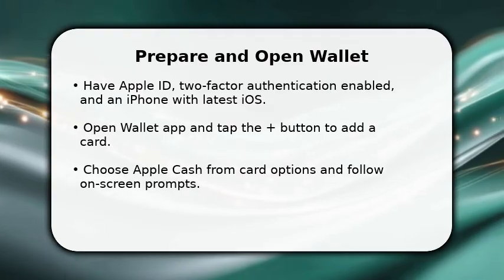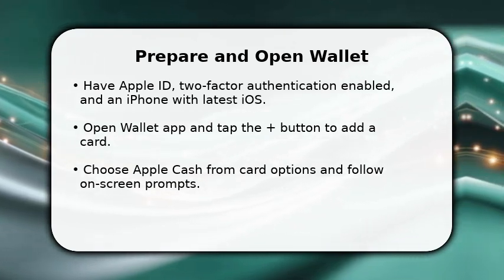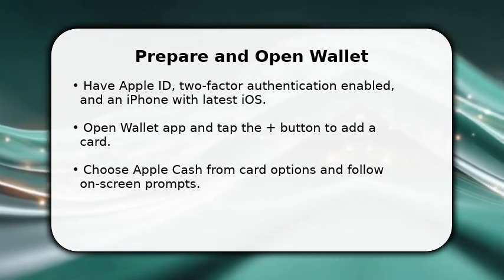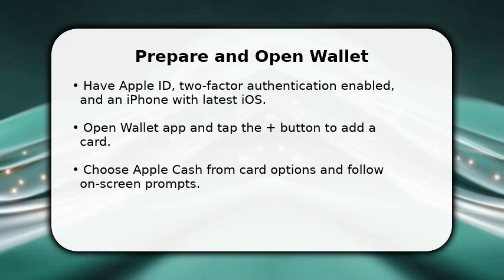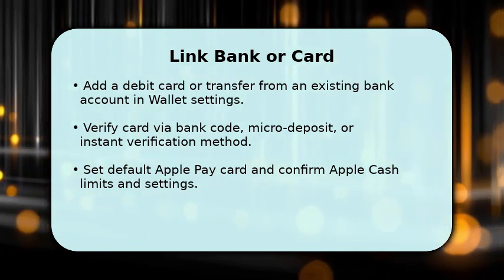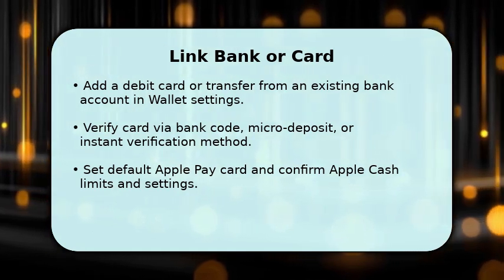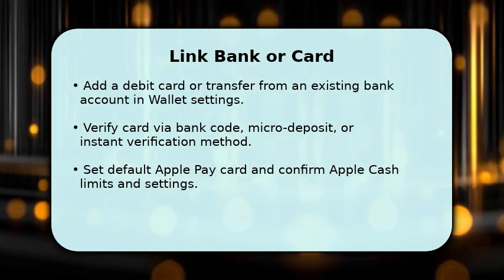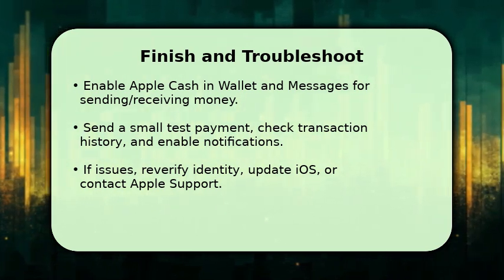How to Set Up Apple Cash Card - Step by Step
Learn the easy steps to set up your Apple Cash card for secure and convenient transactions. This video guide walks you through activation, linking with bank accounts, setting limits, and managing payments directly from an iPhone.

Apple Cash Card, setup instructions, activation process, link to bank account, transaction management, payment control, iPhone guide, secure transactions, banking with Apple Pay